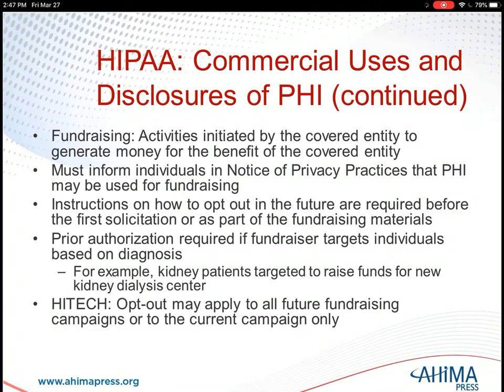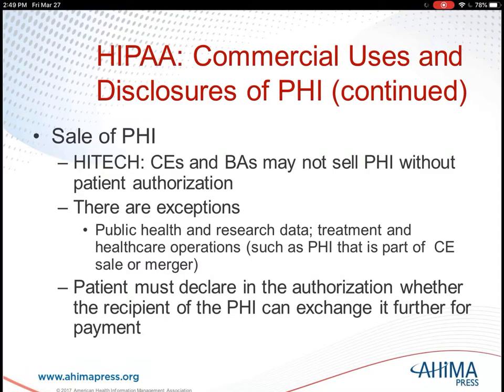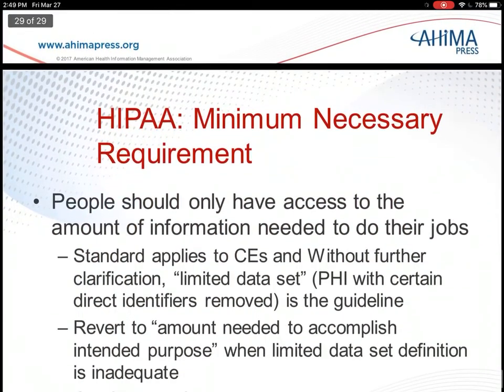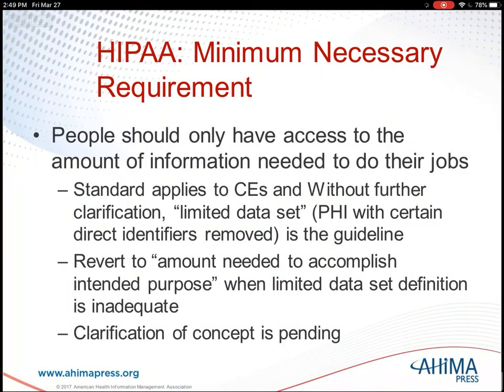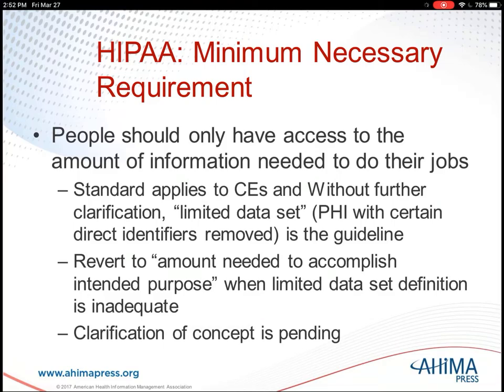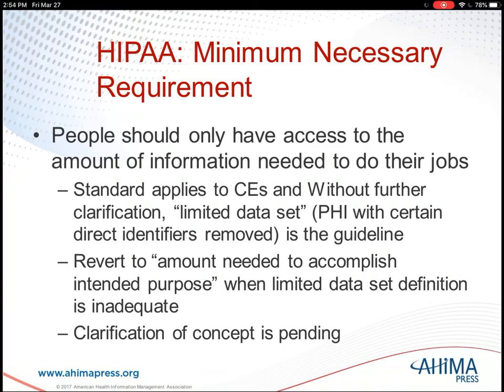Law and Ethics - Chapter 10 - Section 5 Lecture